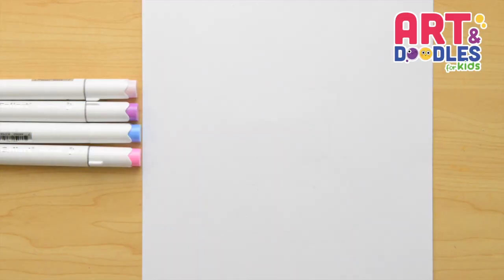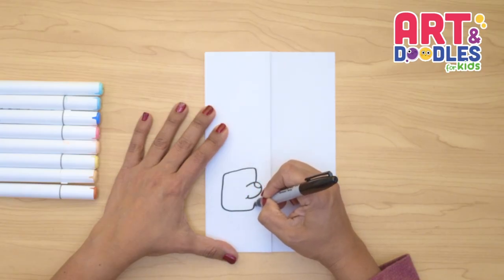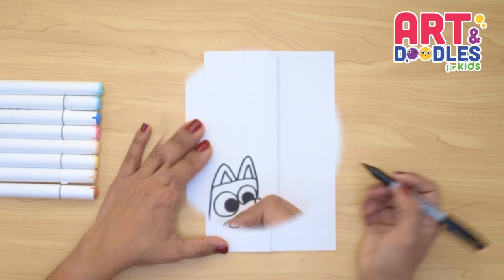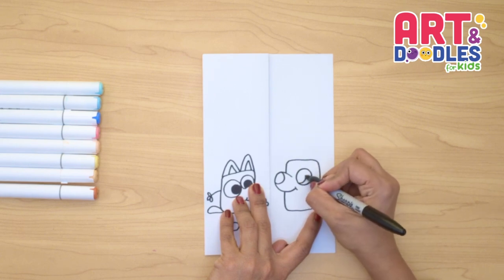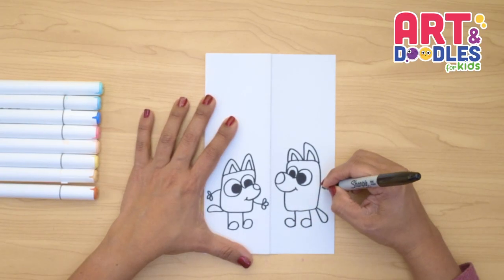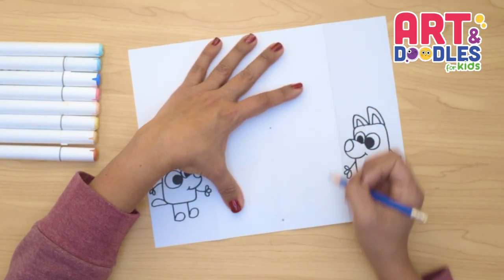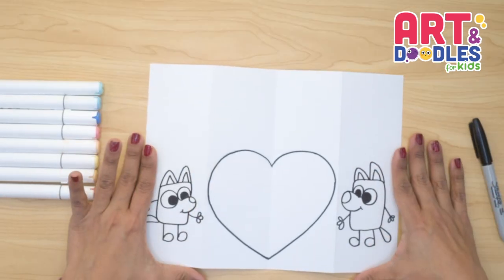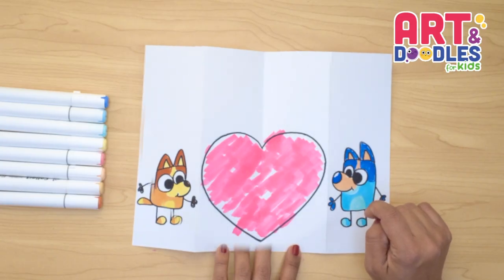How to draw BLUEY and BINGO | VALENTINES DAY FOLDING SURPRISE | Art and doodles for kids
Hello little artist today we're learning How to draw BLUEY and BINGO | VALENTINES DAY FOLDING SURPRISE | Art and doodles for kids